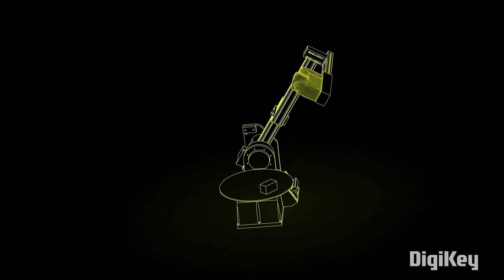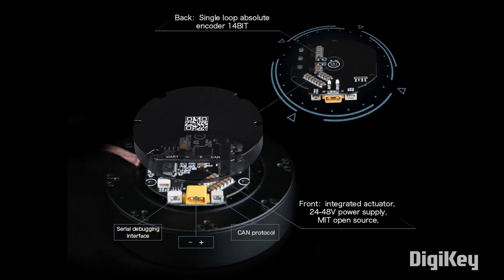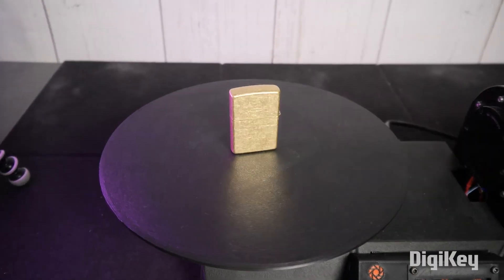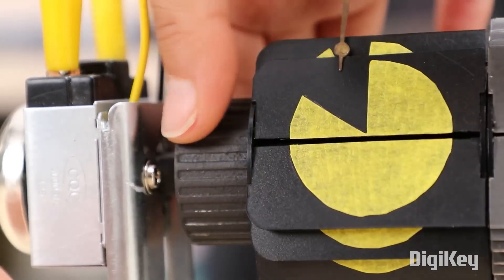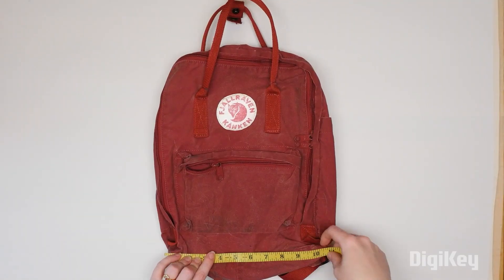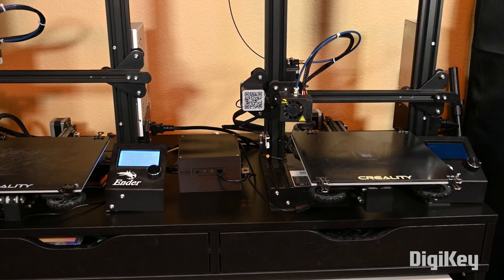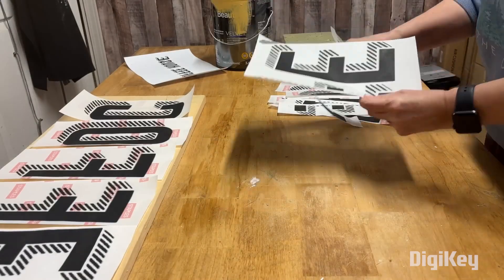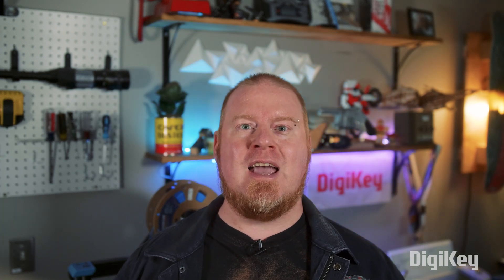Robotic Roger Deakins [Maker Update] | Maker.io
This week on Maker Update: a robotic videographer, animating your insides, a new kind of printer, and sending ChatGPT to its room to think about what it's done.

Open Source Camera Robot by Serial Hobbyism 0:28

=More Projects=

CT Scans Into Flipbook Timer by Dina Amin 2:39

Trapping AI in an Art Installation by Rootkid 3:34

Canvas Backpack by Becky Stern 4:16

=Tips & Tools=

Custom Lego Prints by Tiago Catarino 4:50

Octoprint Dual 3d Printer Power Supply by CHWTT 5:24

Scheduling Actions Using Adafruit IO by Brent Rubell 5:54

Polycrilic Image Transfer by Our Upcycled Life 6:20

=DigiKey Spotlight=

Custom Macropad by the Byte-Sized Engineer 6:56